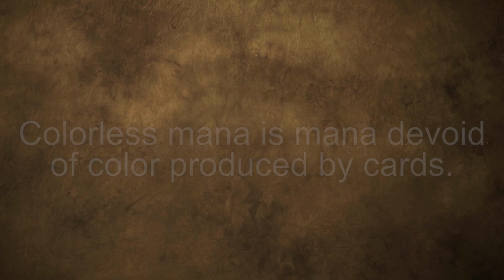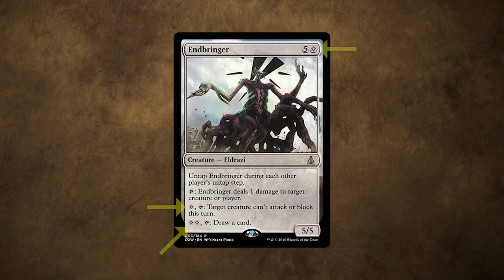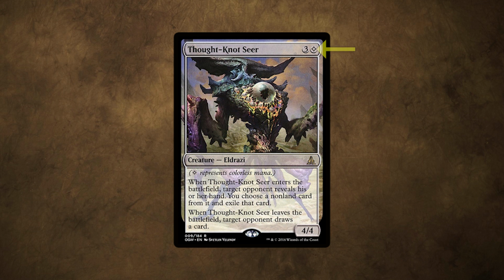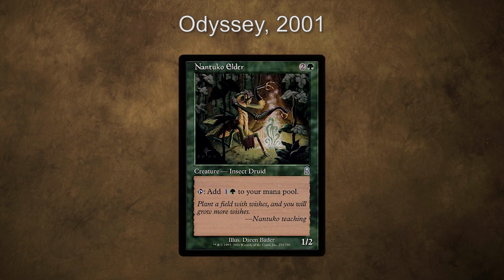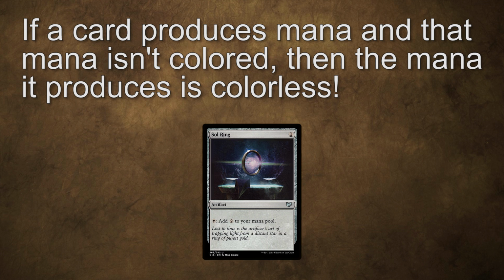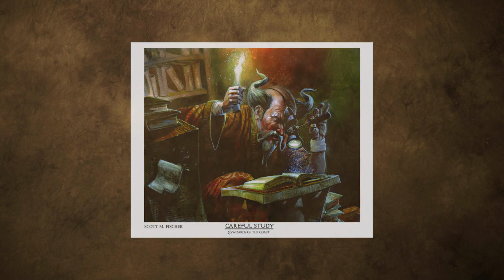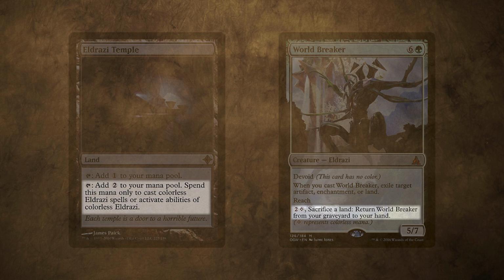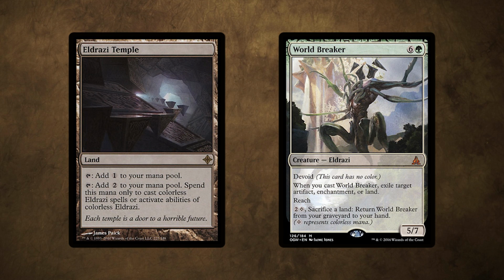Colorless Mana - Judge's Corner #90